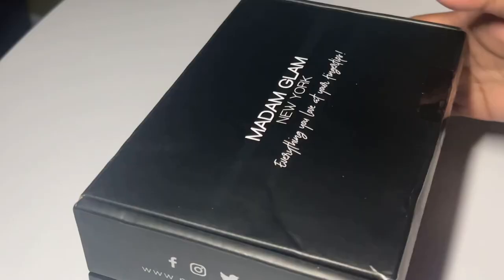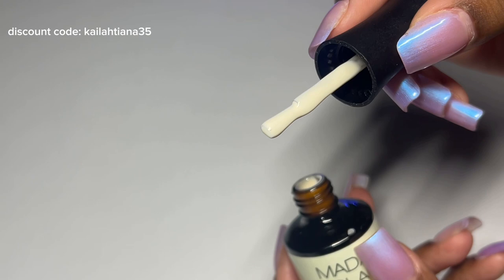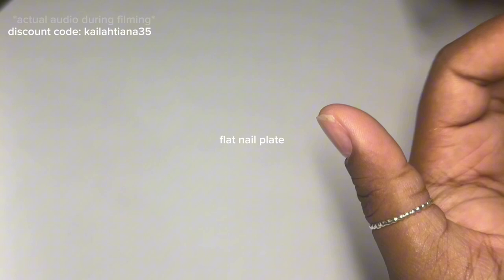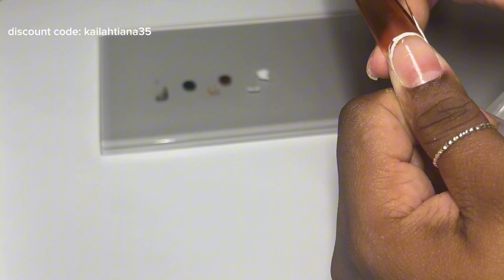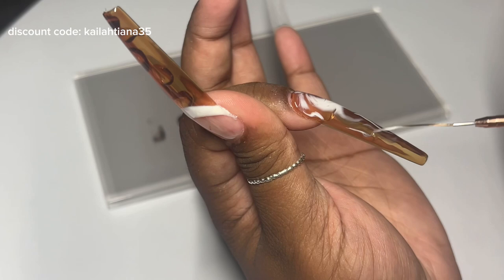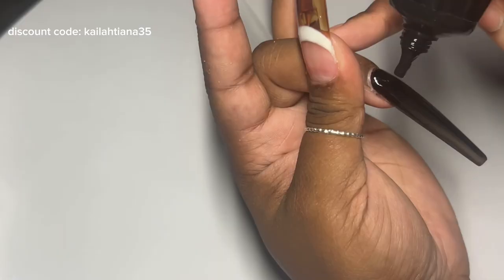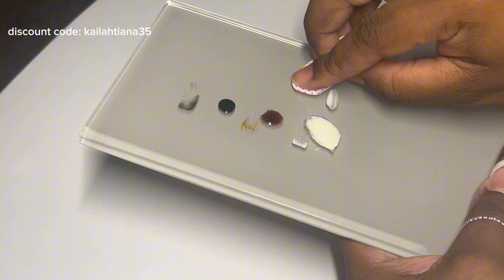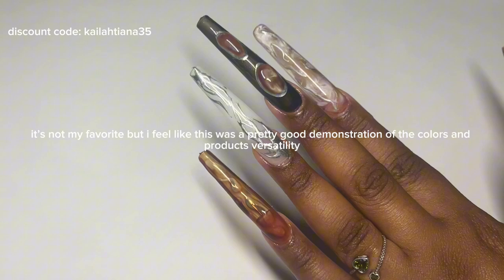FALL NAIL INSPO | GEL X NAILART TUTORIAL | FEAT. MADAM GLAM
🍂STOCK UP ON YOUR FAVORITE FALL/AUTUMN SHADES 🍂